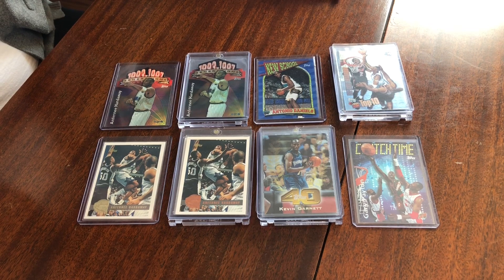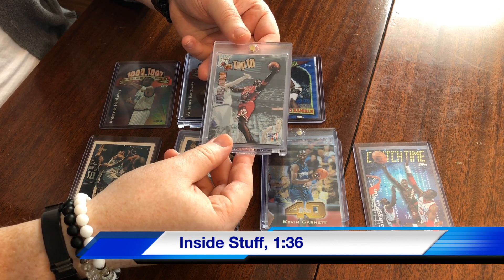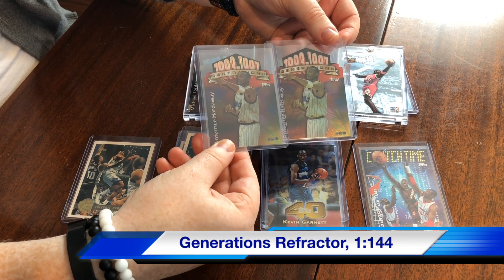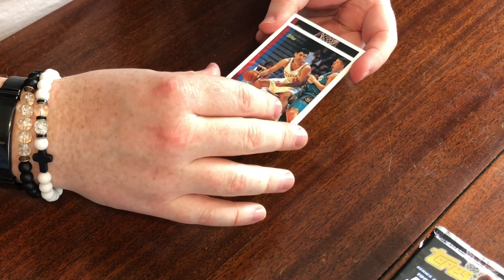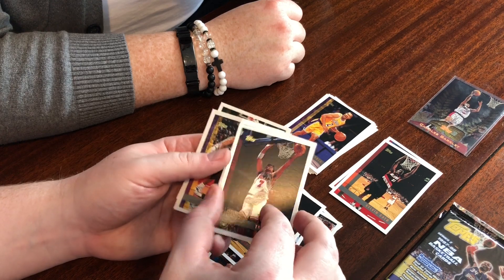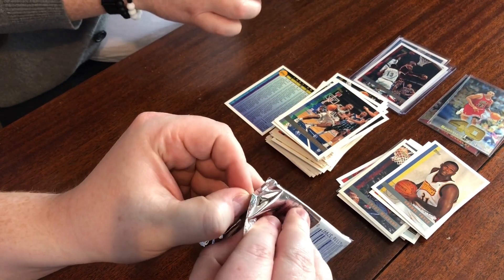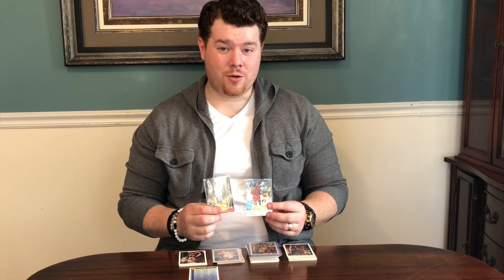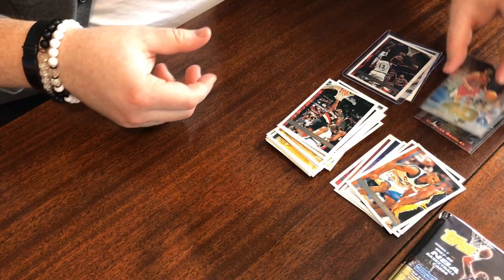Secret Topps Gold Parallels? 97-98 Topps [S2 E3]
Watch while i bust open 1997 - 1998 Topps packs!
We could get some great insert cards. Be on the lookout for a generations refractor or one of the mysterious "gold" Minted in Springfield parallels.
Also, check out the cards I share from my personal basketball card collection. This included Michael Jordan, Anfernee "Penny" Hardaway, and more stars of the NBA in the 90s!